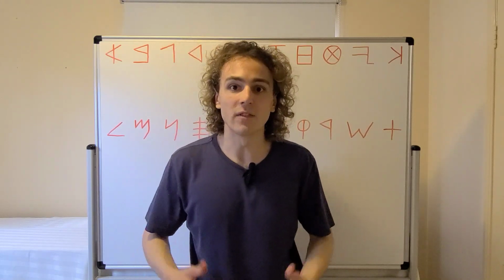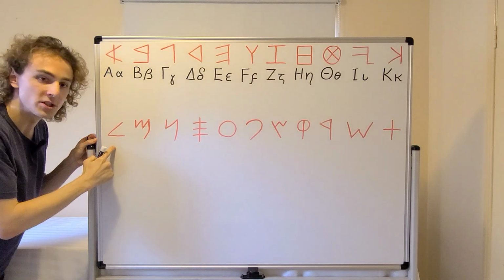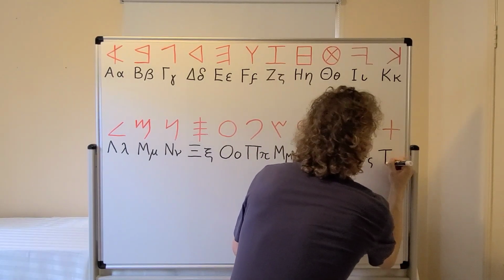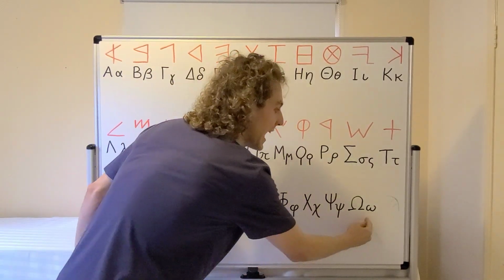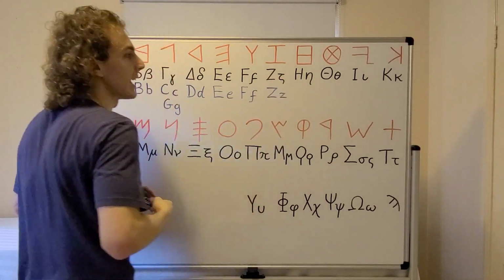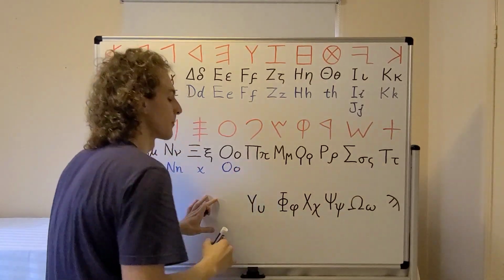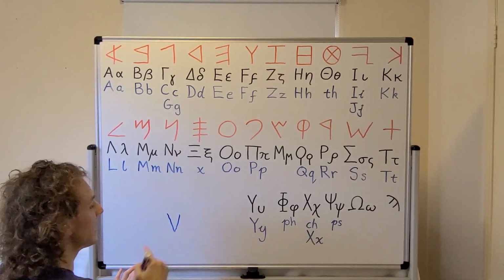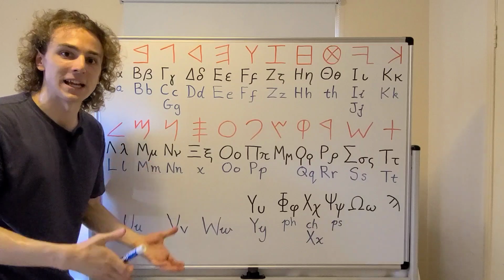Greek Alphabet for Mathematics & Physics, Phoenician Origins of Greek Letters & Latin Counterparts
Providing context & clarity for modern mathematical notation, by comparing analogous letters in the Phoenician, Greek & Latin alphabets.